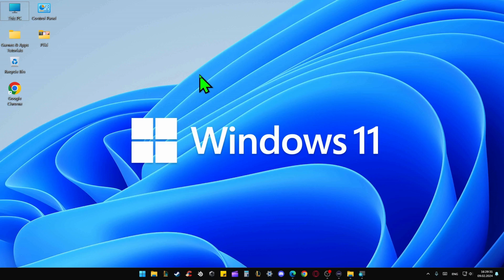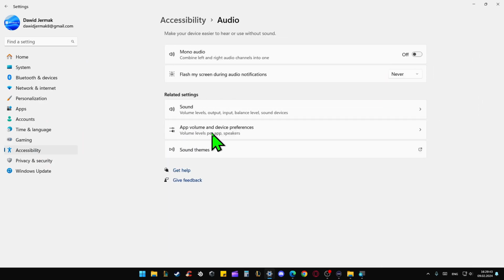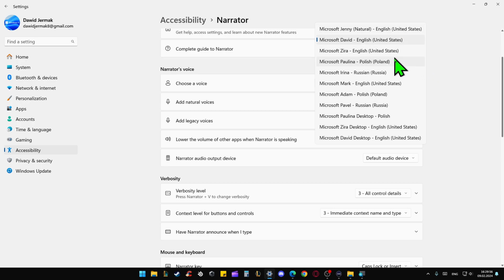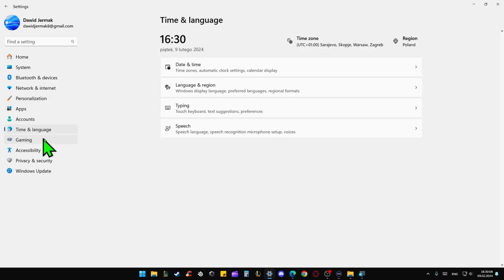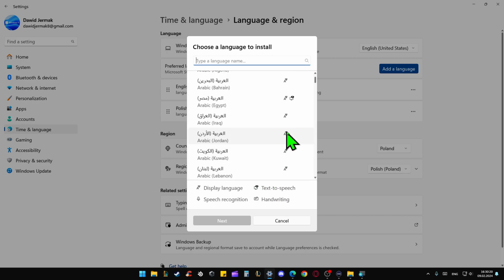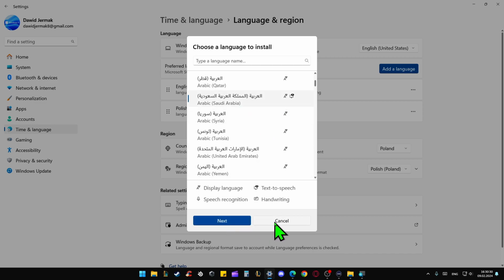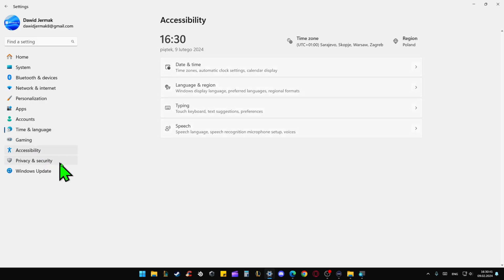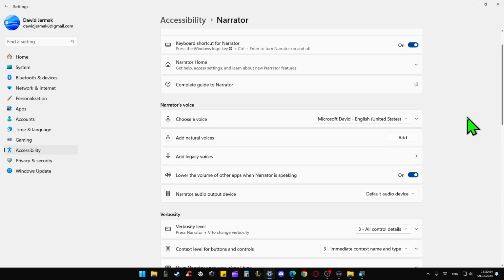How to Change Narrator Voice Type in Windows 11 (2024)?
Learn how to customize the voice type of the Narrator feature in Windows 11 and personalize your auditory experience with this helpful tutorial.

windows 11 narrator voices